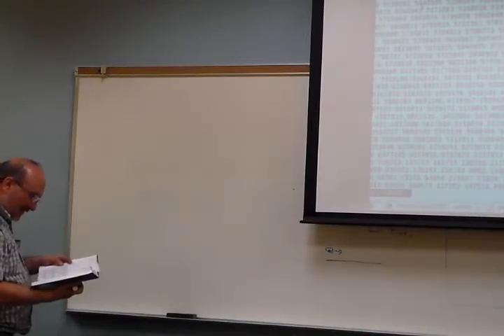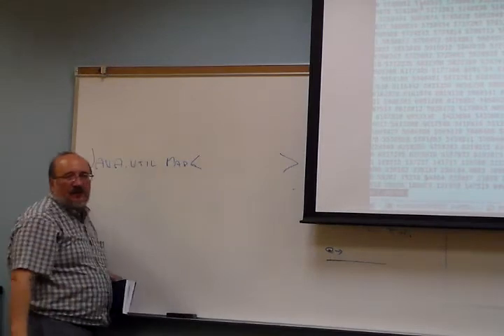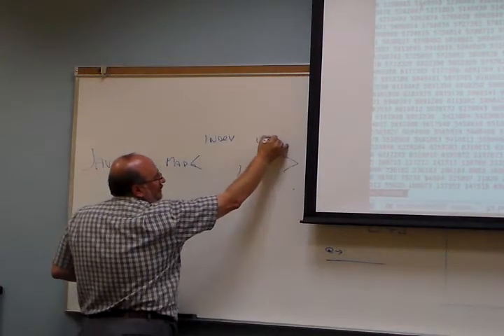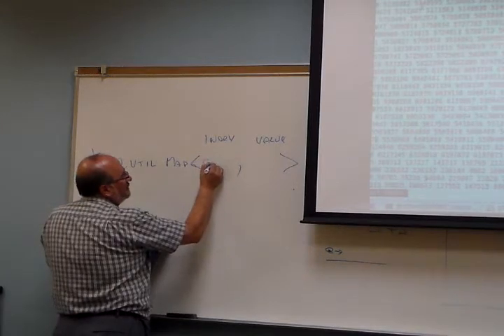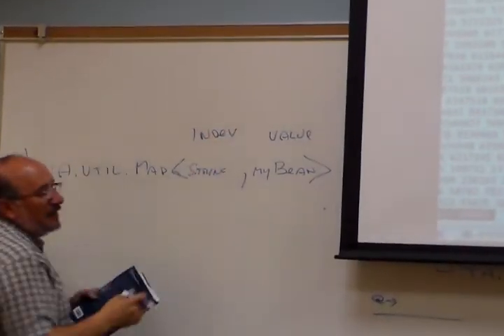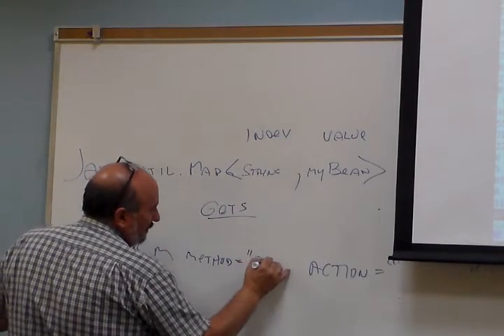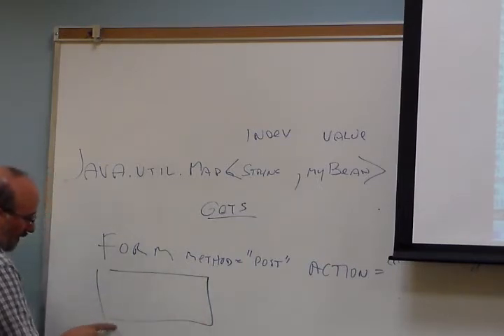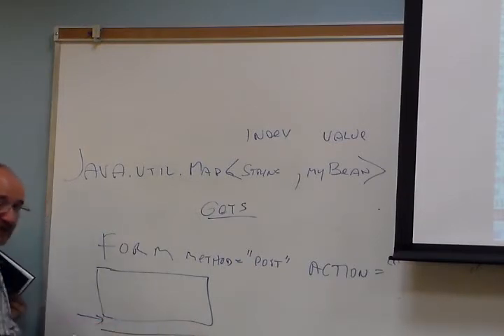CGS4850 (06-04-12) Part 3